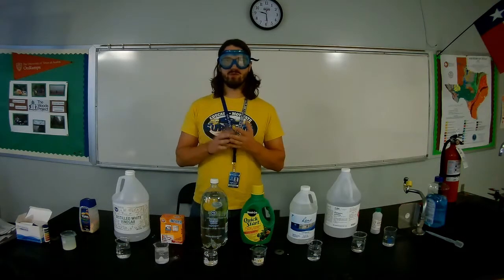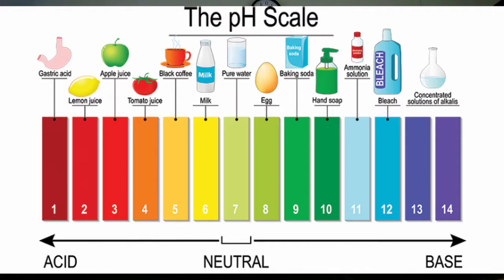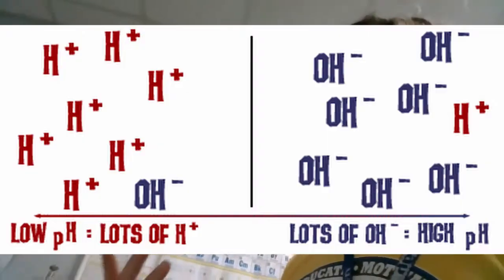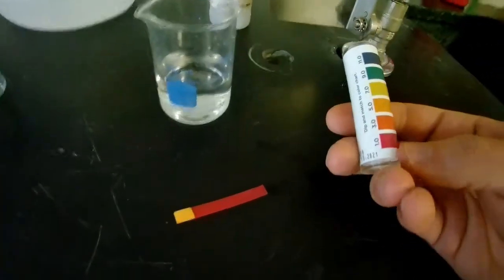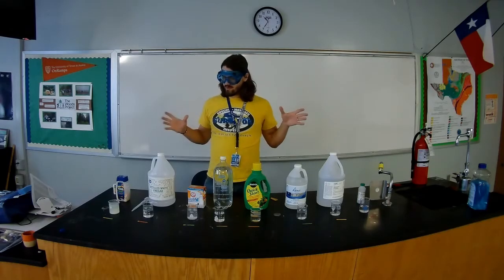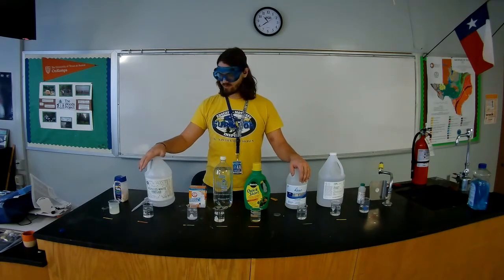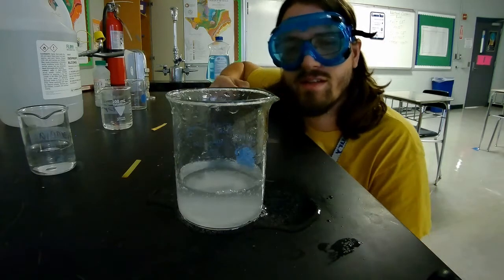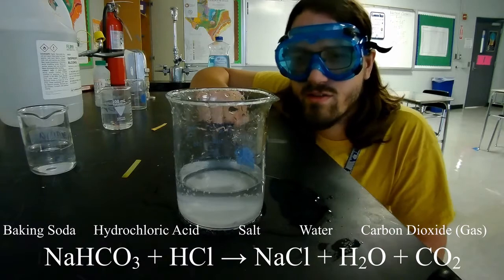Virtual Lab - Acids and Bases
Learn about acids and bases, chemical indicators, the pH scale, and chemical reactions in this virtual lab.

Teachers: You may use this EdPuzzle link for follow along questions